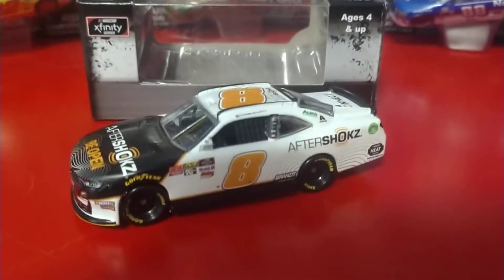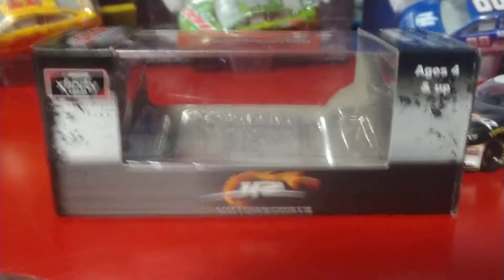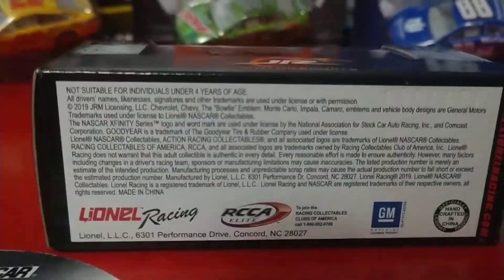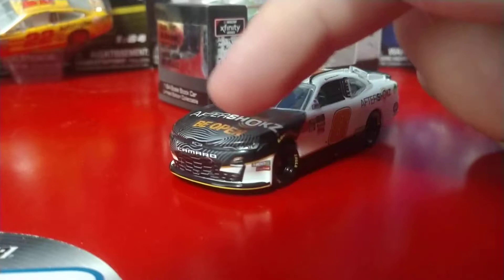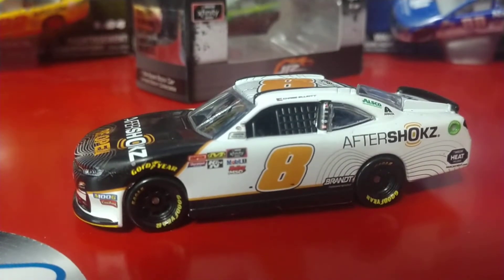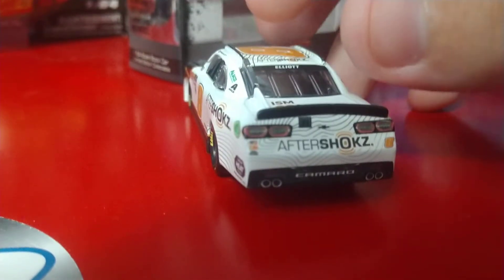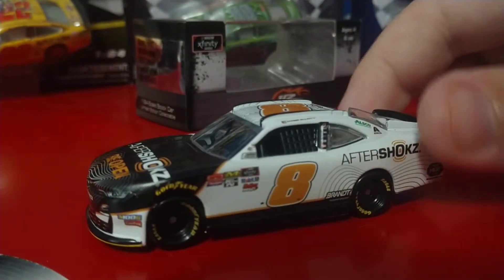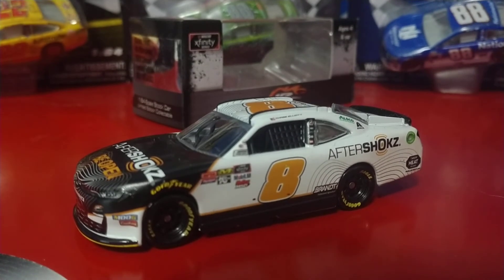Chase Elliott #8 Aftershokz 1:64 Diecast Review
Our second straight 8 Jr Motorsports review, enjoy this piece of diecast straight from the first Daytona Xfinity race and to your computer screen!